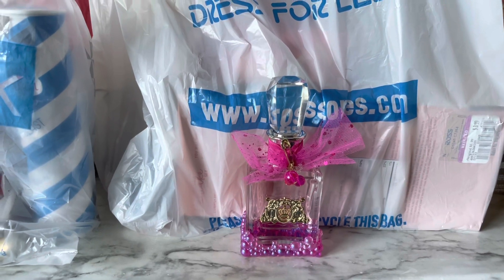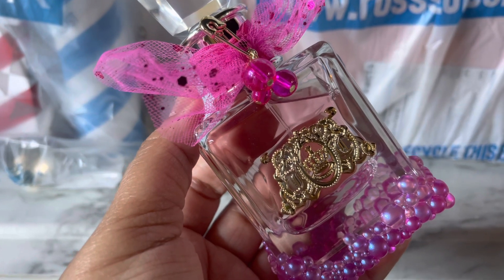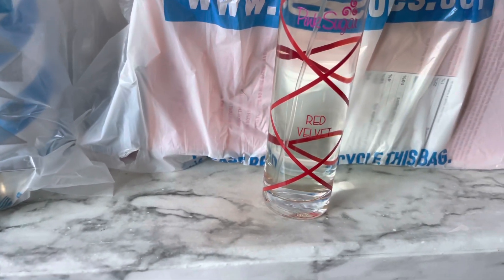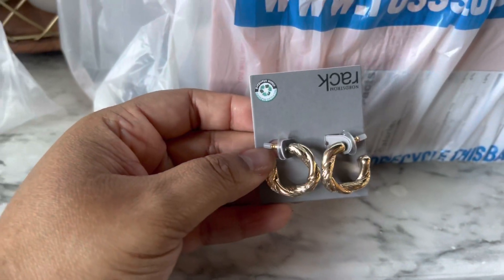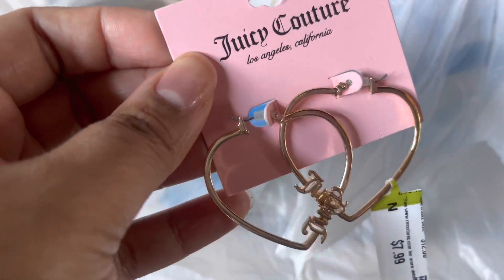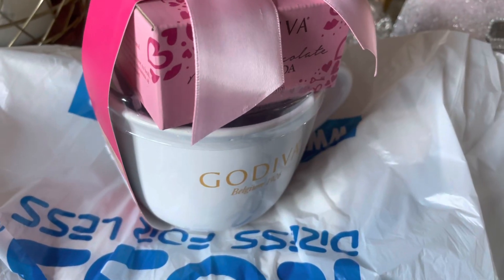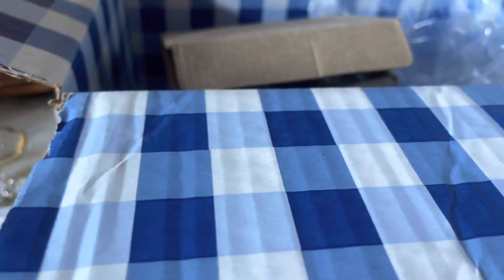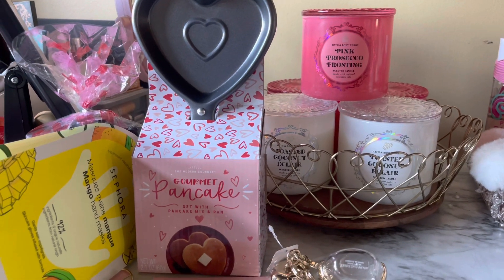GIRLY COLLECTIVE HAUL | FRAGRANCE , ROSS , NORDSTROM RACK & FRIEND MAIL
Hey Beauties ! Todays video is a girly collective haul from  Fragrance . Net.  Nordstrom Rack , Ross & some friend mail   ! Enjoy 😘

Kayla Winfrey
8245 East 96th Street # 1045

Age : 30 👩🏾‍🦱
Children : 1 👩🏾‍🏫
Camera : Canon G7x Mark II

Have you tried Perpay yet? It's a great way to shop quality products without interest or fees, just small payments directly from your paycheck. Sign up with my link to get $100 off your first order!